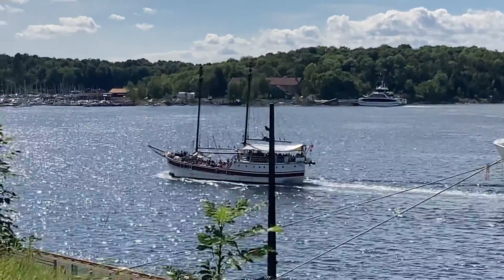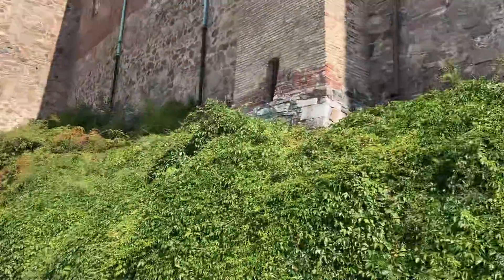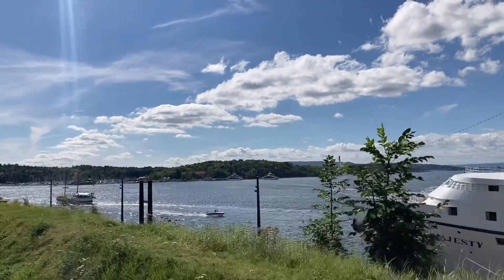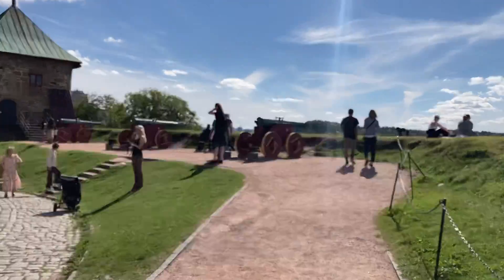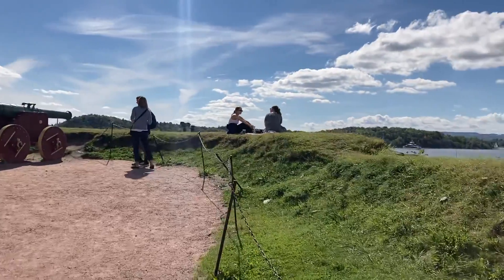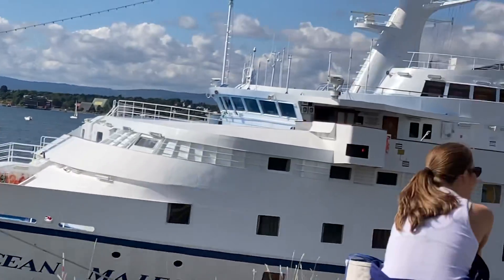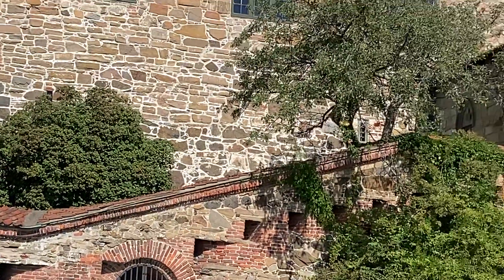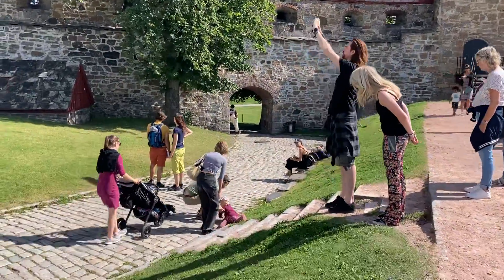OSLO harbor, city skyline, Arkshus Castle, and more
Oslo in a nutshell, from the harbor.